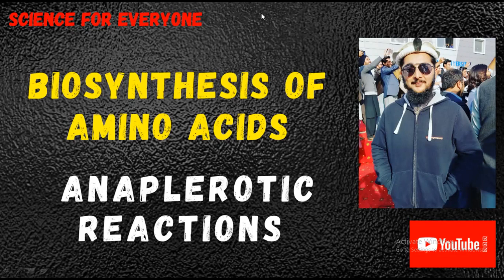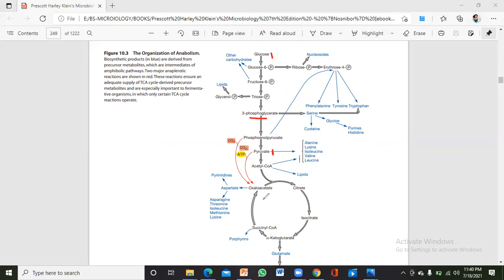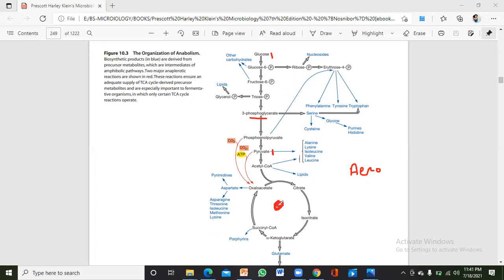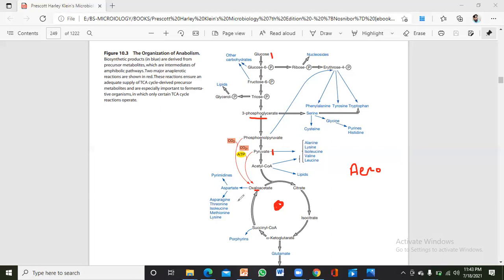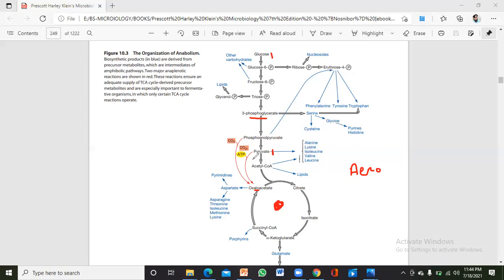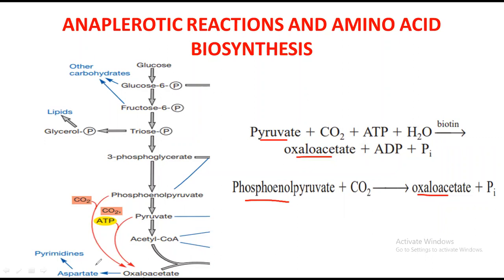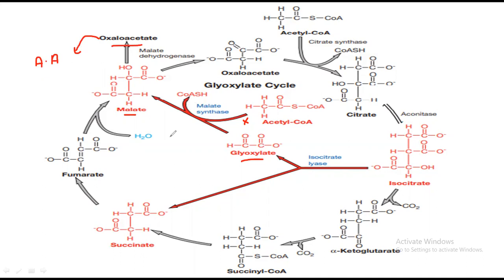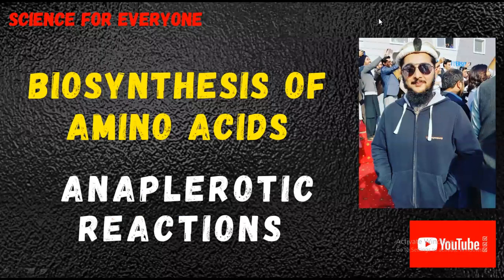Biosynthesis of Amino Acids (Anaplerotic Reactions) PART 5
Some amino acids are made directly by transamination of a precursor metabolite. For example, alanine and aspartate are made
directly from pyruvate and oxaloacetate, respectively, using glutamate as the amino group donor. However, for most amino acids,
the precursor metabolite from which they are synthesized must be
altered by more than just the addition of an amino group. In many
cases, the carbon skeleton must be reconfigured, and for cysteine
and methionine, the carbon skeleton must be amended by the addition of sulfur. These biosynthetic pathways are more complex.
They often involve many steps and are branched. By using
branched pathways, a single precursor metabolite can be used for
the synthesis of a family of related amino acids. For example, the
amino acids lysine, threonine, isoleucine, and methionine are
synthesized from oxaloacetate by a branching anabolic route. The biosynthetic pathways for the aromatic amino
acids phenylalanine, tyrosine, and tryptophan also share many intermediates.
Hope you will understand this video well and if you have any further questions than let me know...